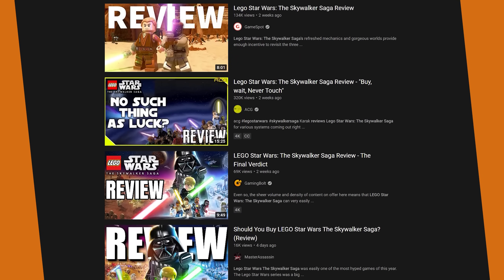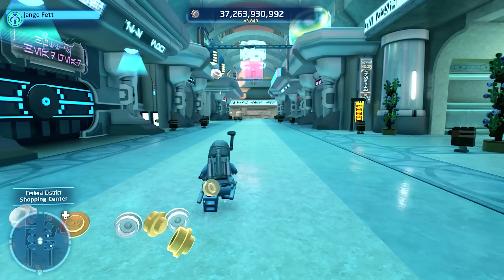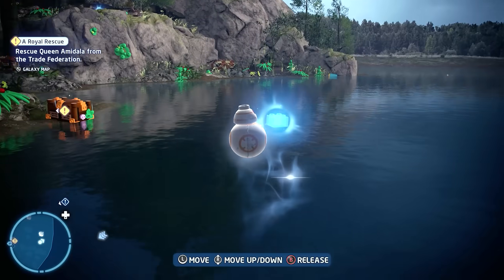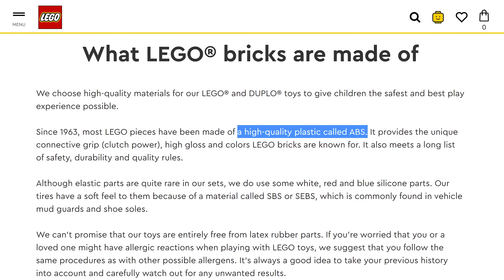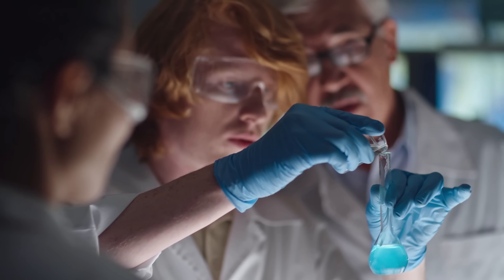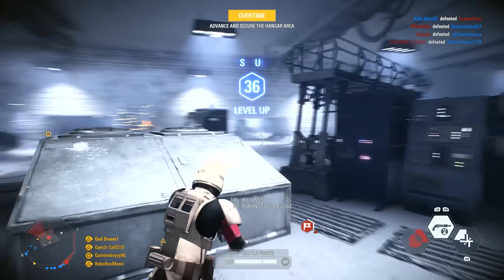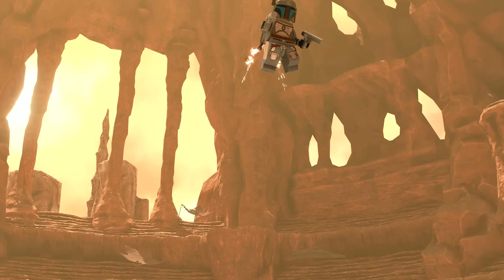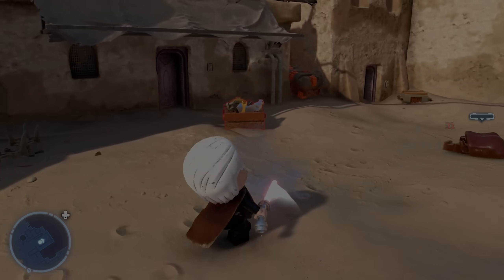Why Lego Star Wars: The Skywalker Saga Has a Serious Jetpack Problem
Lego Star Wars: TSS is overall a fun experience, but it has some growing pains. I noticed this most prominently with the lack of a beefed-up jetpack to compensate for the larger hub worlds. In this video, I argue that the two primary reasons why the Lego Star Wars world has yet to demonstrate effective jetpack technology are a) the Lego world has limited material availability, and b) the Lego and non-Lego worlds share the same relevant laws of physics. A pragmatic and scientifically-sound solution is also proposed.
Music used (in order):
What We Discovered – Philip Ayers
The Storm – Battlefield: Bad Company 2 OST
Kashyyyk Is Not Yet Lost – Star Wars Jedi: Fallen Order OST
Resurrections – Celeste OST
Pillars of Pepper – Dustforce OST
Rough Journey – Battlefield 4 OST
Fleids – Astroblk
A Decisive Blow – Shovel Knight OST
Supermoon – No Man’s Sky OST
Spec Ops Menu – Call of Duty: Modern Warfare 2 OST
The Andromedan Pt II: Mystic Village – Sithu Aye
Q&A:
Q: Where’s the minimum studs/buttons/whatever video for The Skywalker Saga?
A: It’s being slowly worked on. I’m kind of waiting for more interesting glitches to be found, though there definitely are a few already. Don’t expect anything anytime soon.
Q: Why does this video exist?
A: Did you not watch it in its entirety?
Q: Did you actually interview a NASA scientist?
A: For legal reasons, I cannot answer in the affirmative.
Q: Is the scientific information in this video accurate?
A: I hope it is, but it is all meant for a rudimentary level of understanding, so the nuance is completely ignored. I will add any corrections here if I got something totally wrong.
Q: What about mods that buff jetpacks in Lego Star Wars: TSS?
A: These are noncanonical and so provide no insight into the world of the game. But I’m sure PC players appreciate the option.
Q: Do you know how to use a microphone? What’s with all the clipping?
A: I set the gain a bit too high, OK. Won’t happen again, gosh. (Seriously though, that was a big oopsie; I really didn’t feel like re-recording though.)